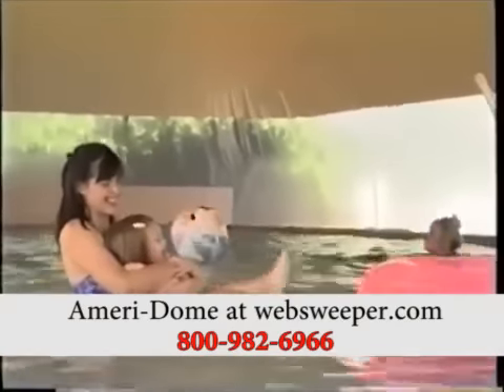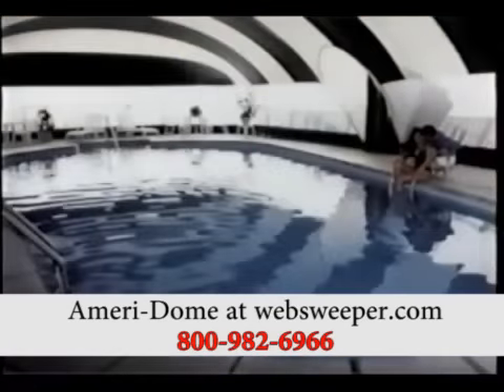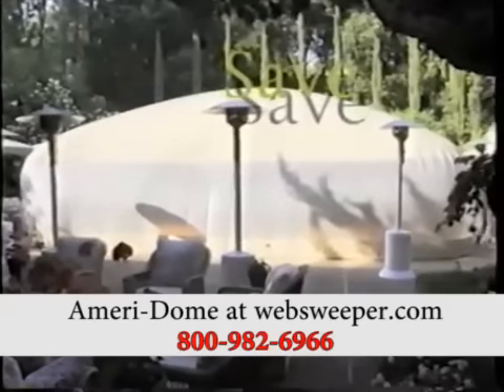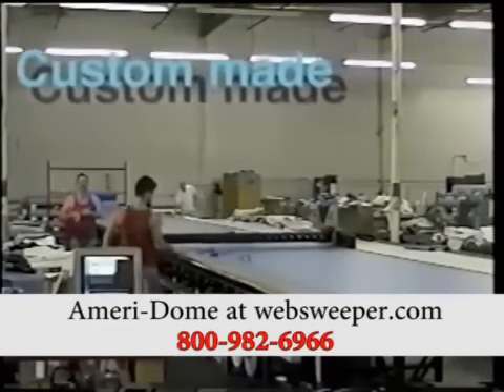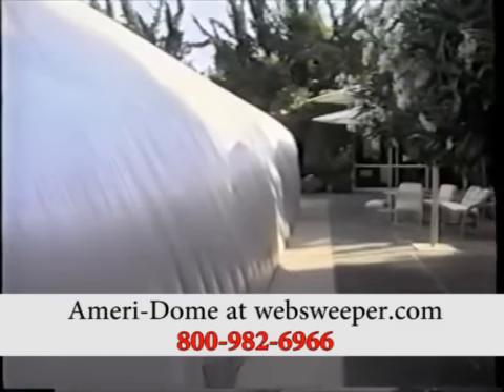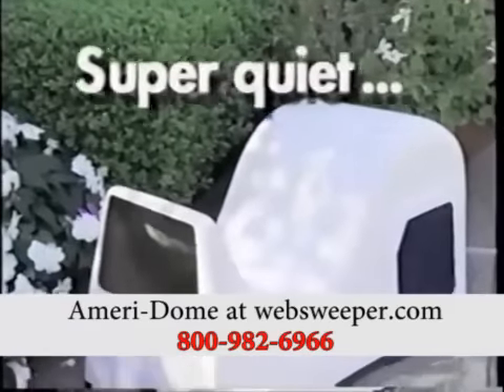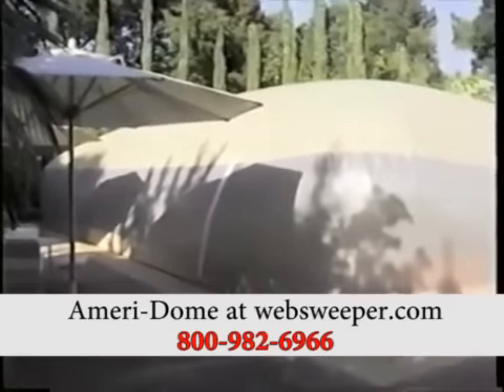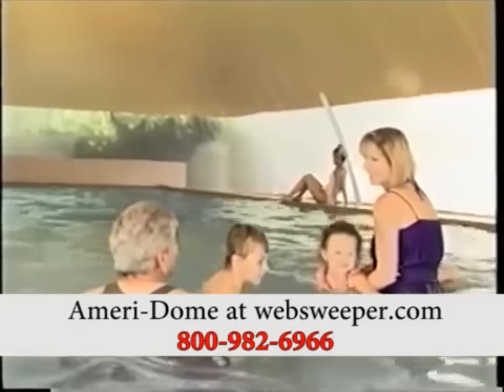Low cost Swimming pool dome enclosure pool cover Ameri-Dome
Why close the pool? ENJOY YOUR POOL and SWIM ALL YEAR ROUND !